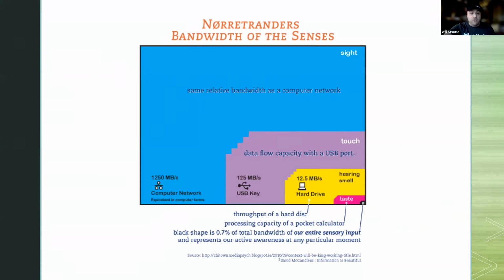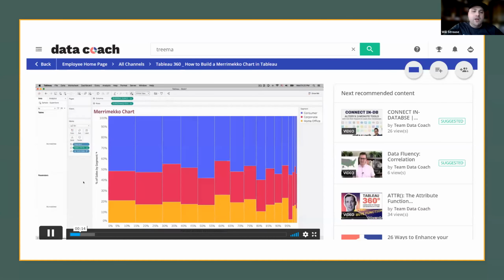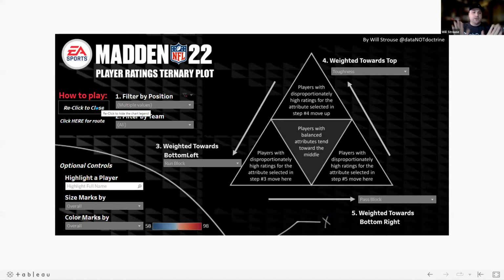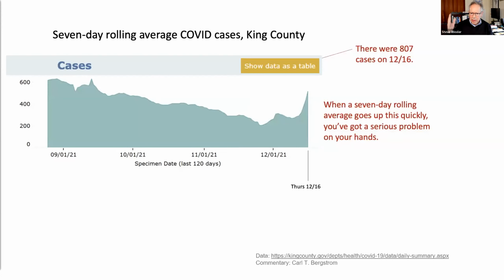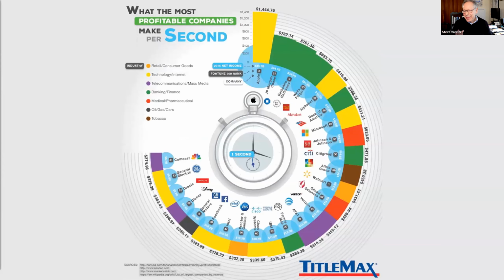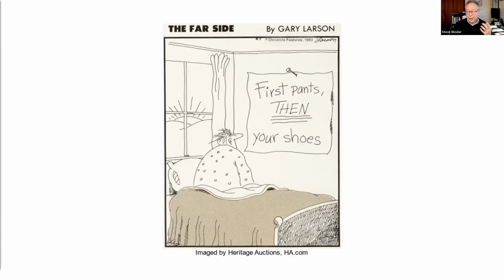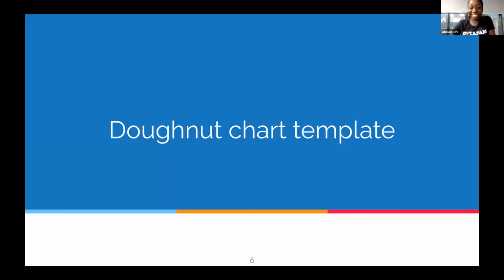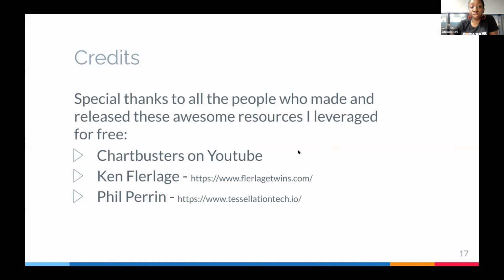Analytics Tableau User Group - March 31, 2022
Agenda:
I. Favorite chart types & funny business - Will Strouse
II. What you should do, and when should you do it! - Steve Wexler
III. Gauge your numbers - Abisola Oni